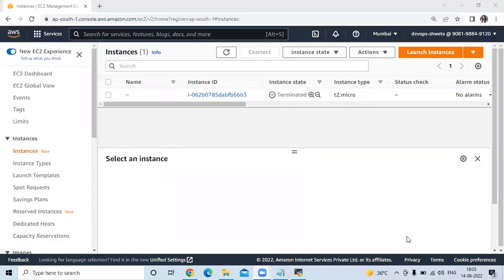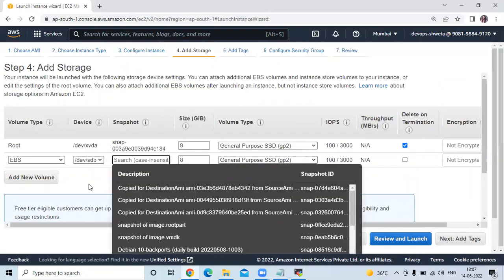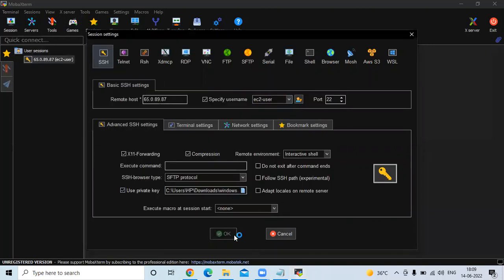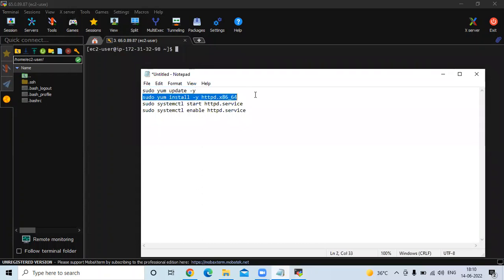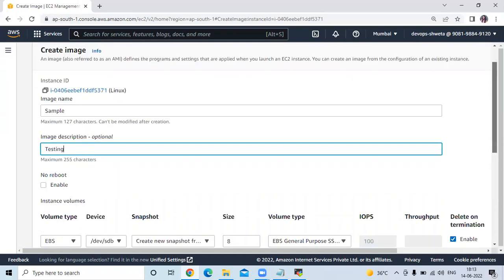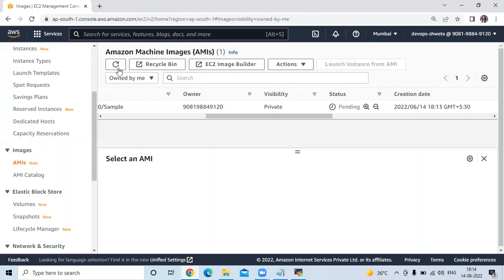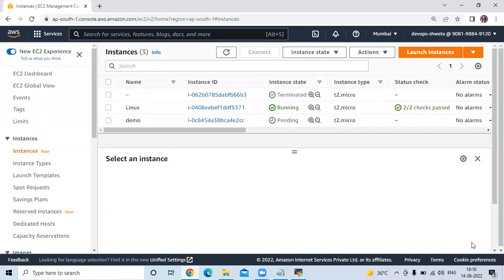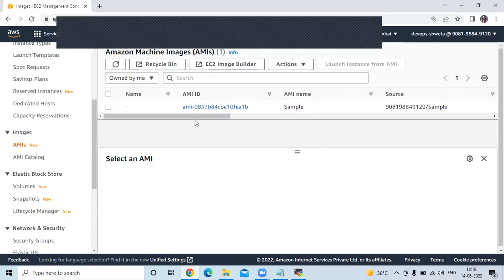#20:How to create AMI From EC2 | Create an AMI on AWS EC2 Tutorial AWS Certified Cloud Practitioner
In this Video we are going to cover How to create AMI From EC2 | Create an AMI on AWS EC2 Tutorial AWS Certified Cloud Practitioner
0:00 Introduction to AWS AMI
5:00 How to create AMI From EC2